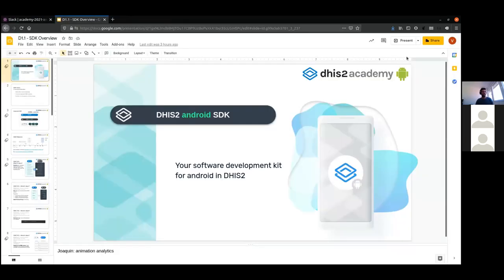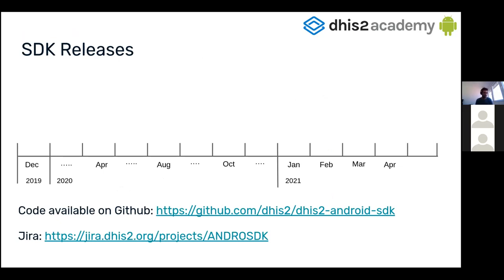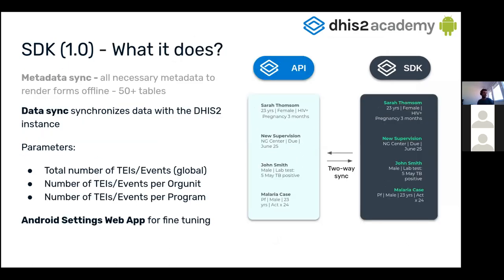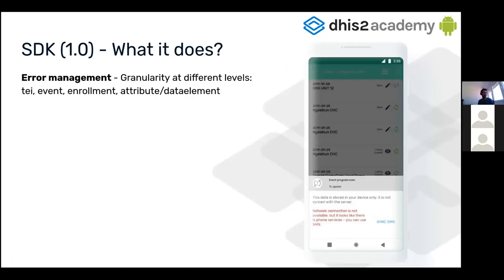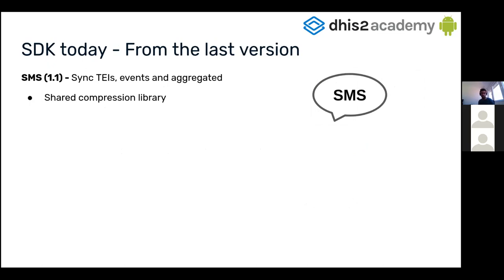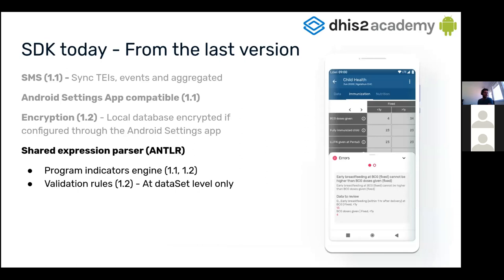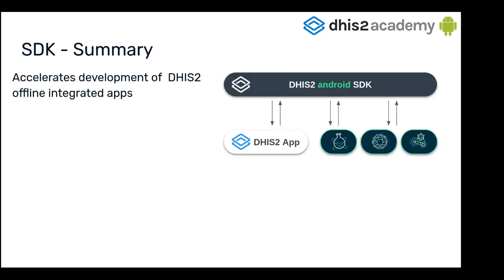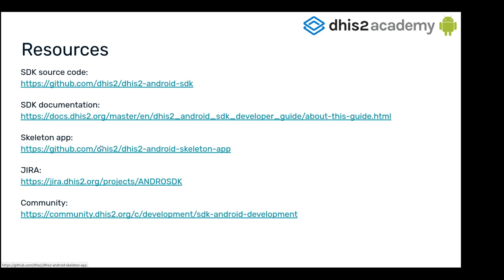Android App Development Workshop - Day 1 - Android SDK overview